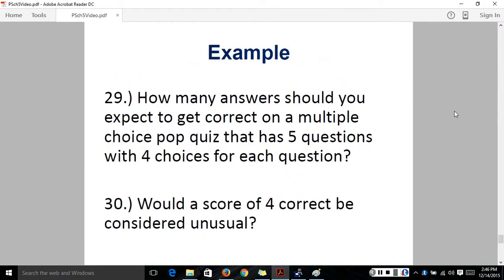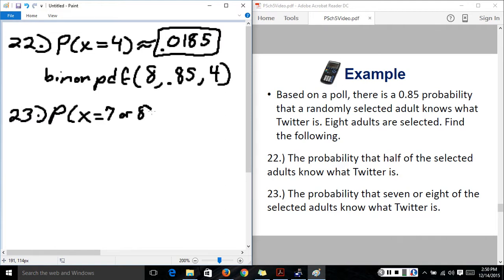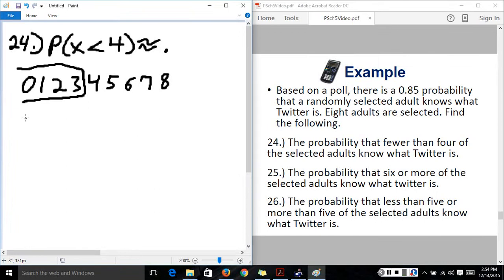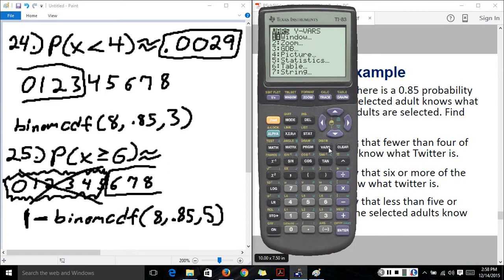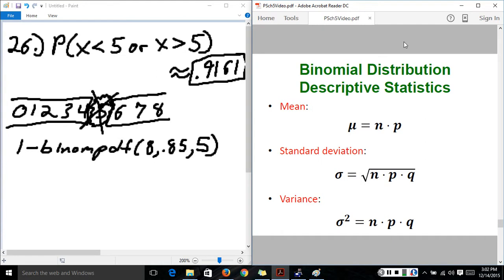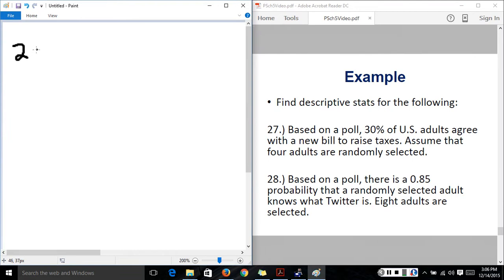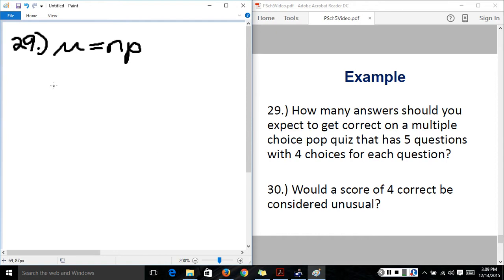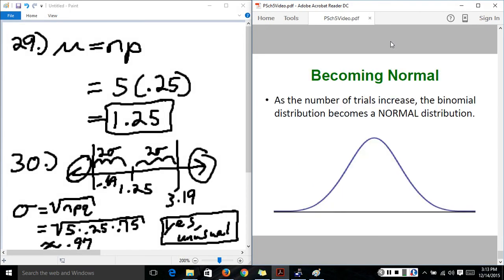More of the Binomial Distribution